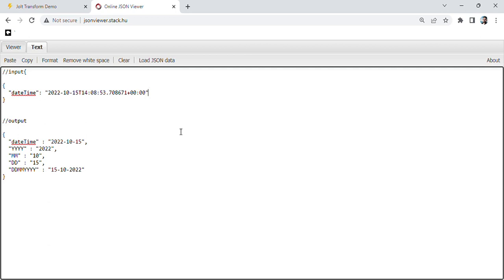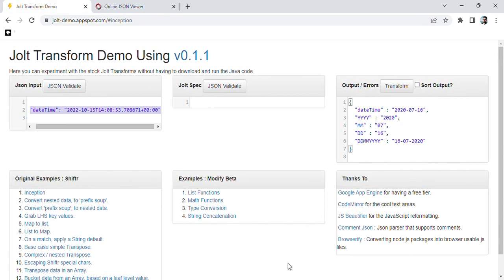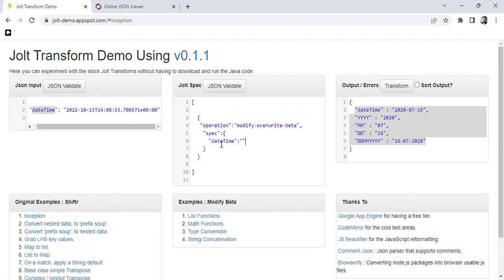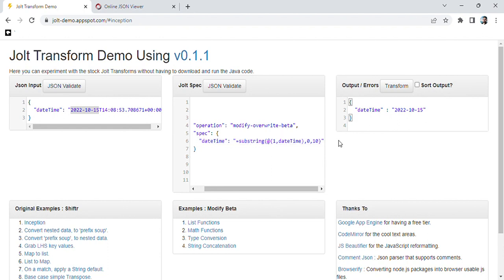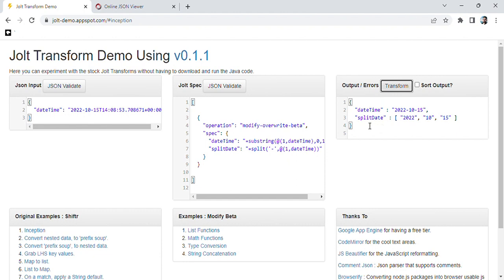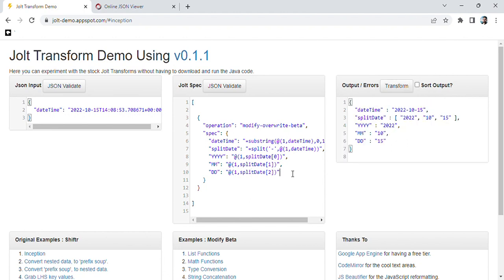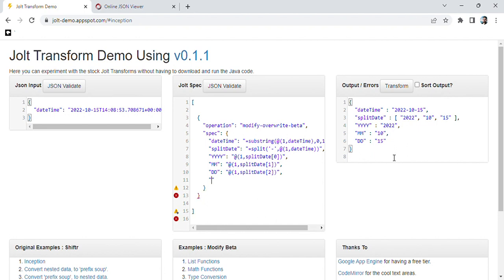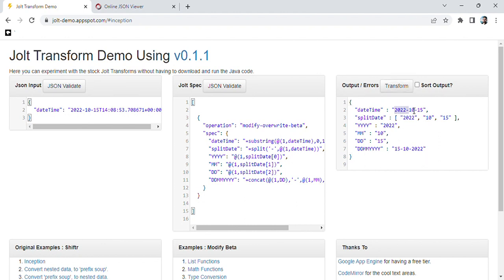Convert Date format | how to use substring, split and concat method in Jolt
Convert Date format | how to use substring(), split() and  concat() method in Jolt | Jolt Transformation